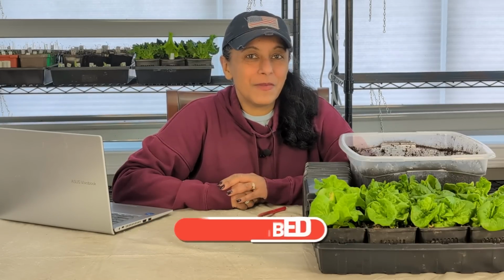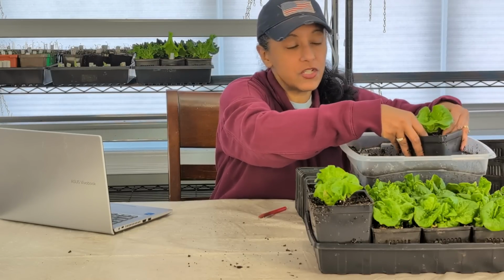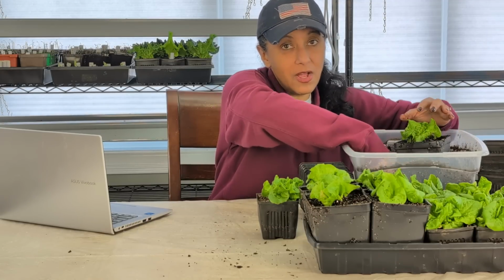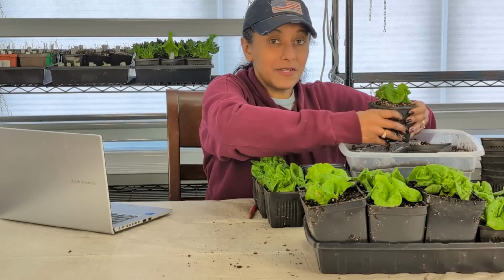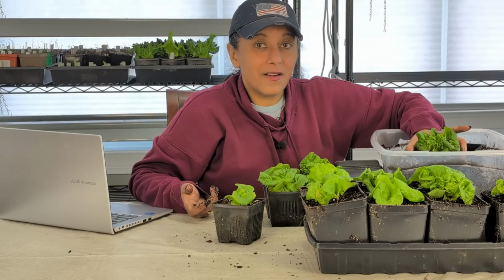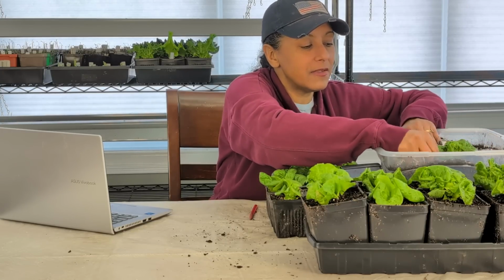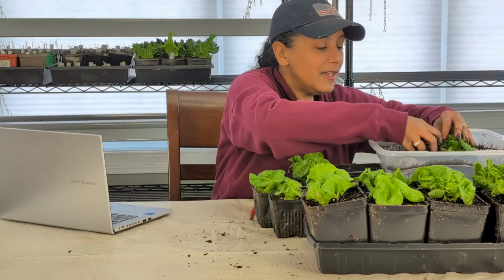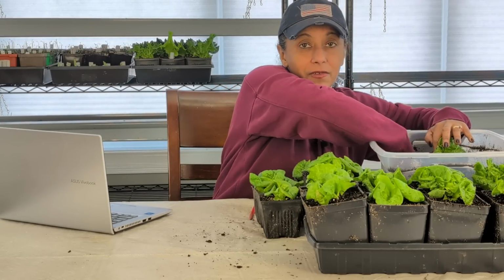FREE Household Garden Items || Budget Gardening Vlog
Did you know there are a lot of things that you can get for FREE to help you save money while gardening?  In this video, I share all the ways I like to save money in the garden.  Many of these are just common household items!